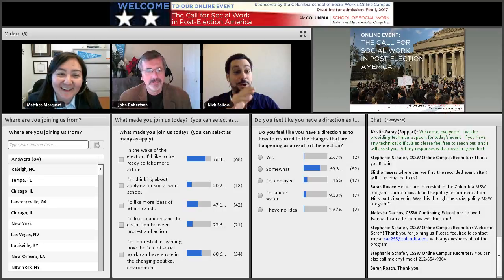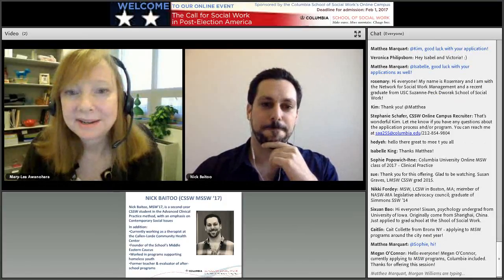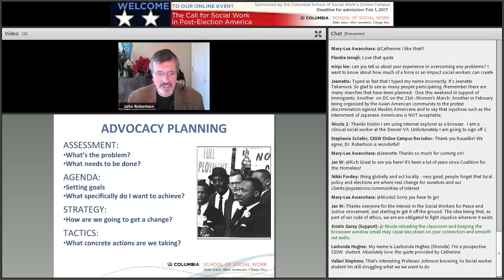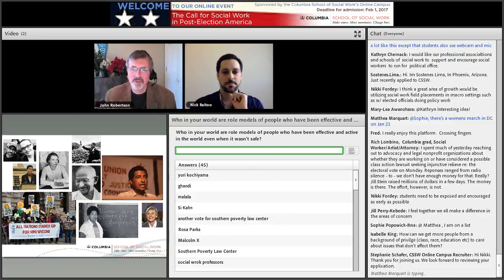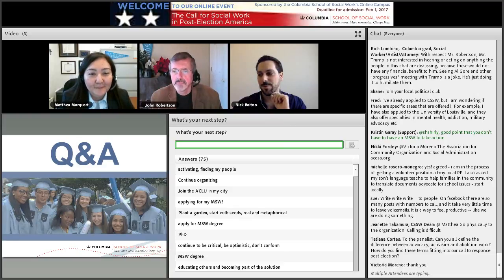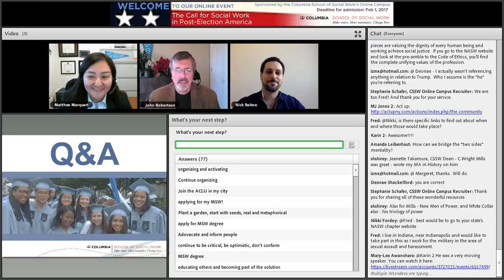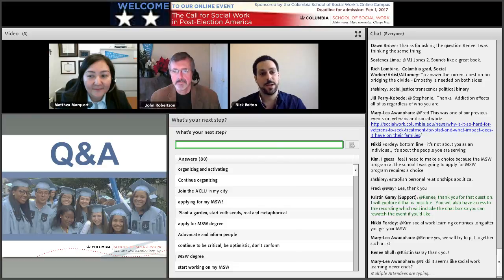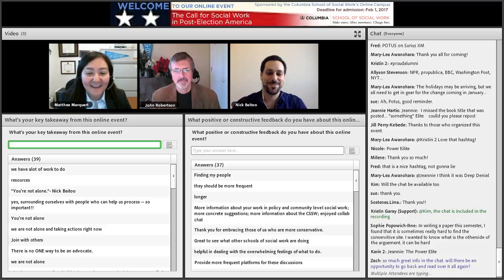ONLINE EVENT Join the Action The Call for Social Work in Post Election America 12 16 16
How can social workers carry forward the values of Service, Social Justice, and Dignity in today's world? A CSSW student leader and an advocacy professor review the social work toolkit and discuss how we can move forward as a profession. From clinical work to policy, everyone has a role to play in shaping our society and its treatment of those most vulnerable.